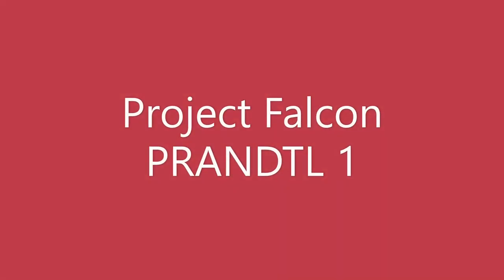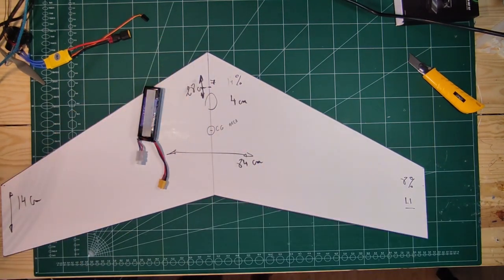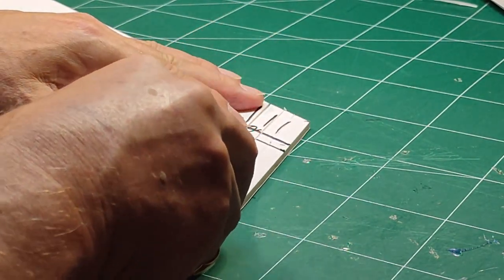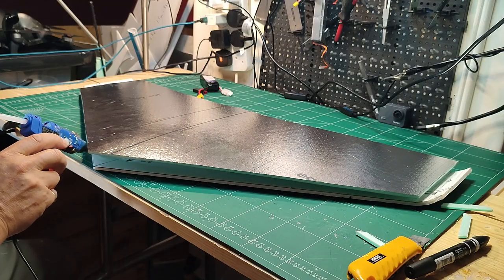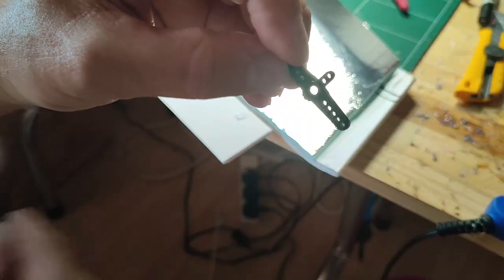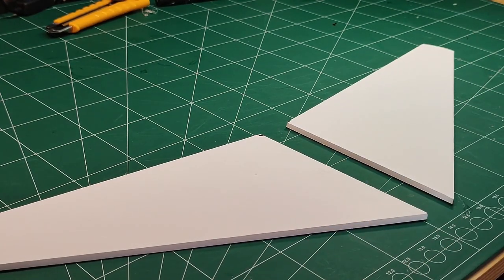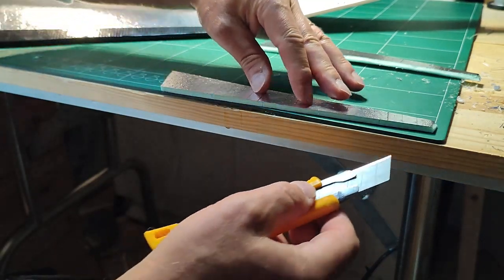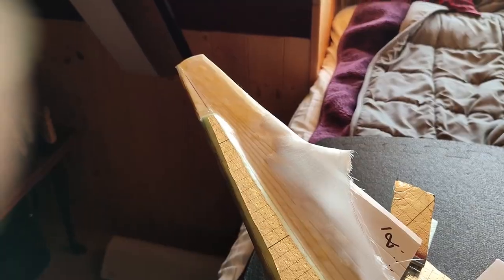Making A Flying Wing With No Vertical Stabilizers. Includes Explanation & Discussion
How to: SCRATCH built a FLYING WING.
Explanation and description all the steps used to make this surprising flying AIRCRAFT.
Material necessary
A1 Foam Board 5MM, White, 10 Sheets, Premium Quality
Brand: SIMPLEX
Diall Aquastop 5mm Extruded polystyrene (XPS) foam Laminate & solid wood flooring Underlay panels
SG90 Micro Servo Motor 9G Servo
Hot glue
2 servos
Receiver

Dihedral influence on lateral–directional dynamic stability on large aspect ratio tailless flying wing aircraft
Interesting research on topic includes many references at the end of paper!